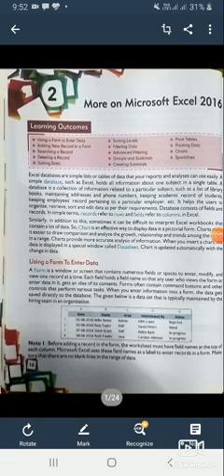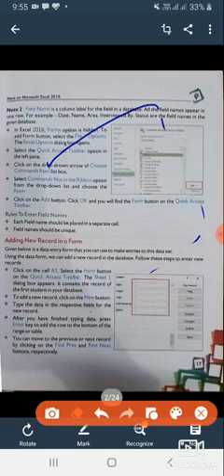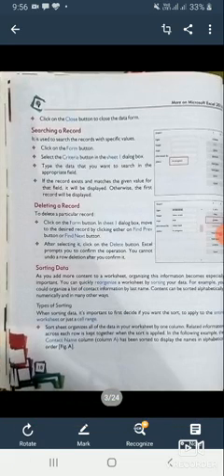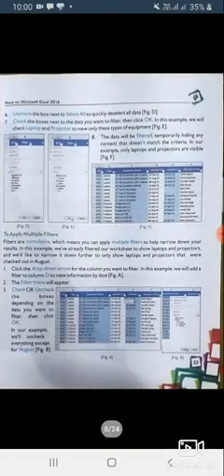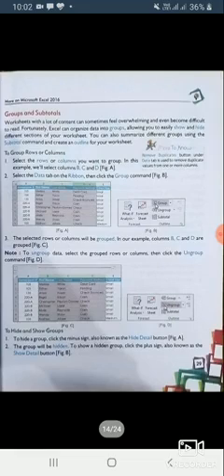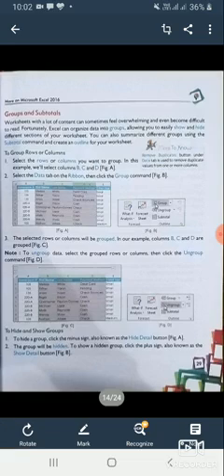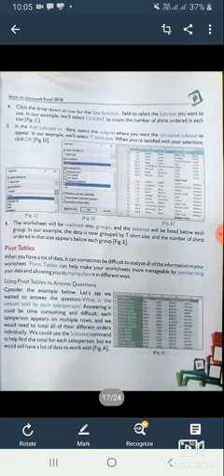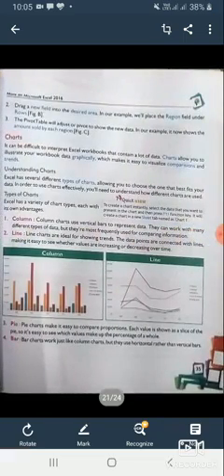Class 7, Chapter 2, Computer